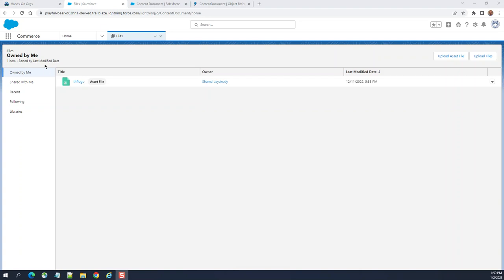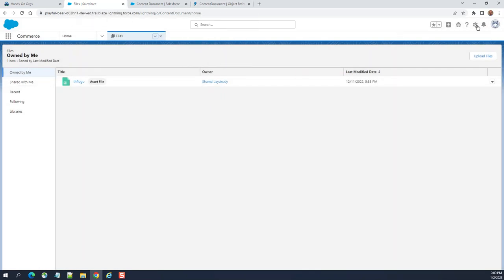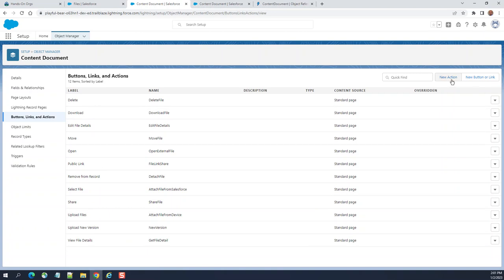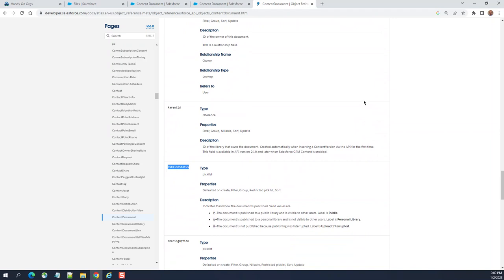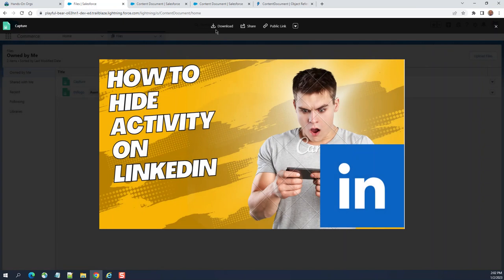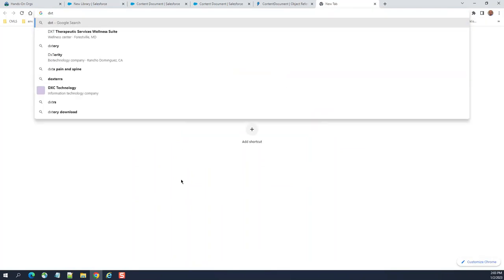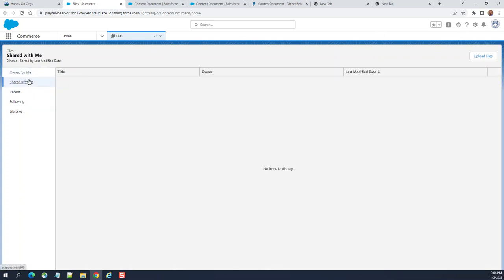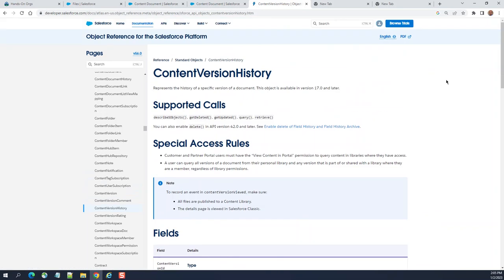Salesforce Files and Content Document Object